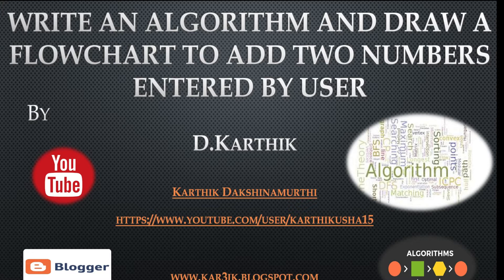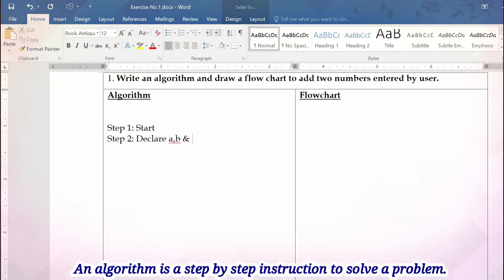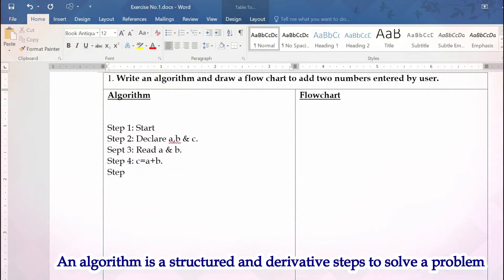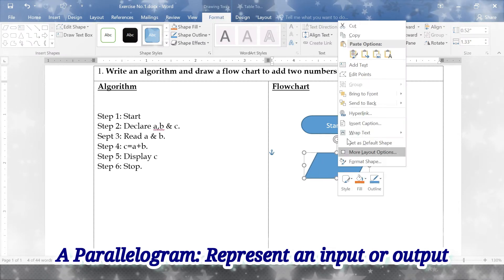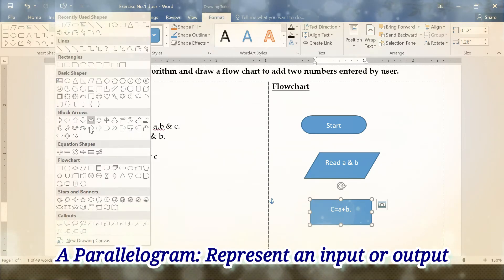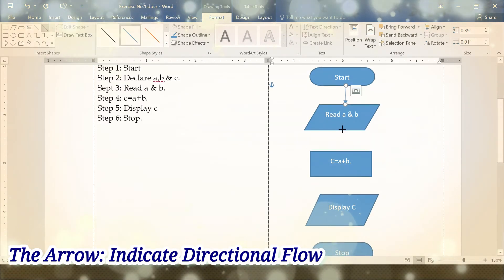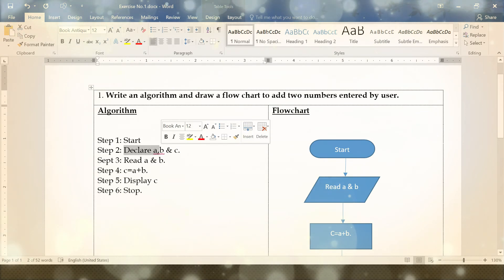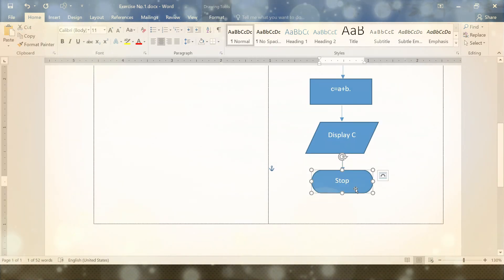#️⃣📢📣Algorithm and Flowchart to add two numbers.👩💻👨💻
Introduction to Algorithms and Flowchart
# How to write a simple Algorithm
How to draw a simple Flowchart
# Write an algorithm to add two numbers.
Write an algorithm and draw a flowchart to add two number
# Example for Algorithms and flowchart.
# Algorithm to add two numbers.
# flowchart to add two numbers.
# Declaring variables in Algorithm.
# Reading the values in algorithm.
# Algorithm and flowchart using two numbers.
# Exploring Computer Algorithms and flowchart.